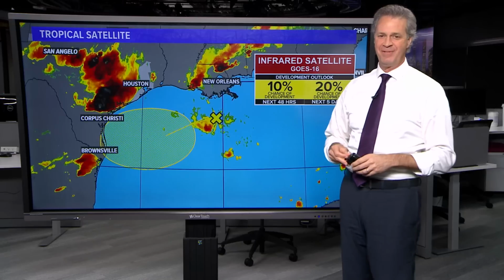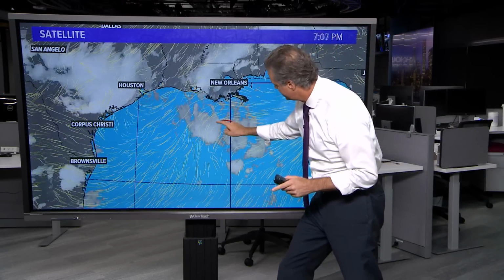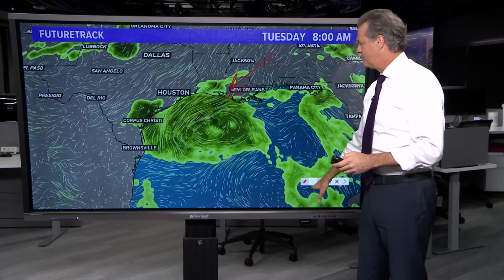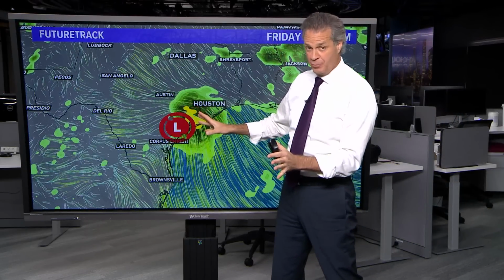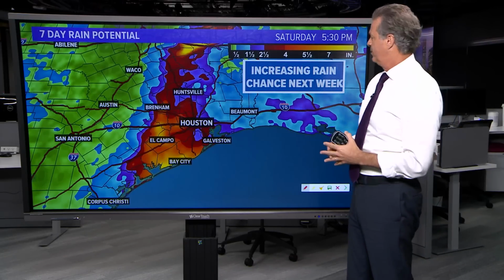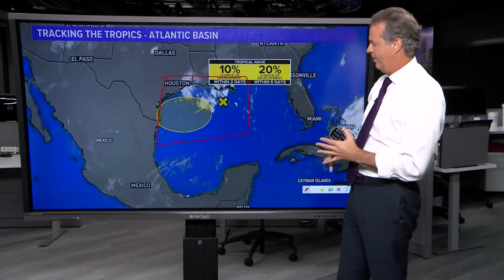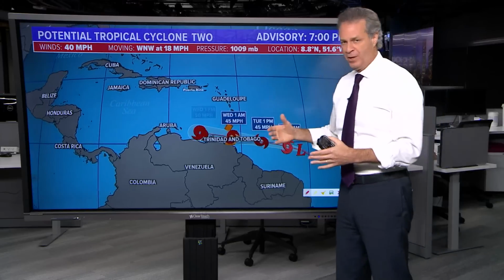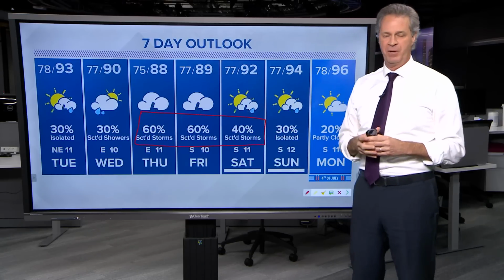Tropical update: Multiple potential systems developing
KHOU 11 Chief Meteorologist David Paul is tracking the tropics at 8:30 p.m. on Monday, June 27, 2022.